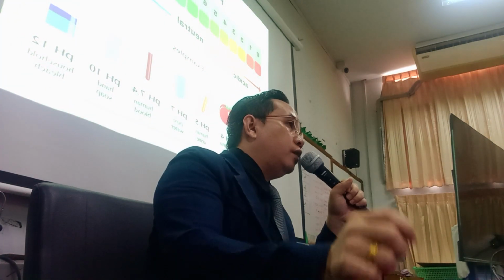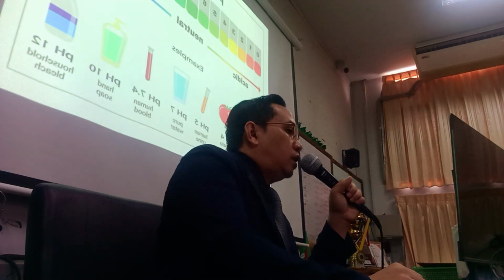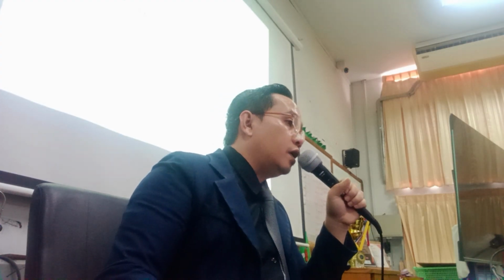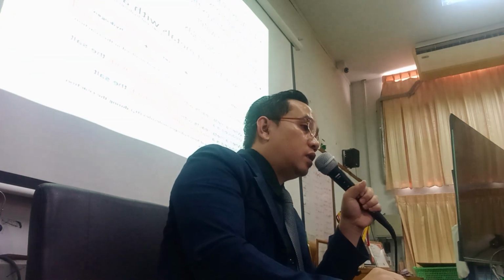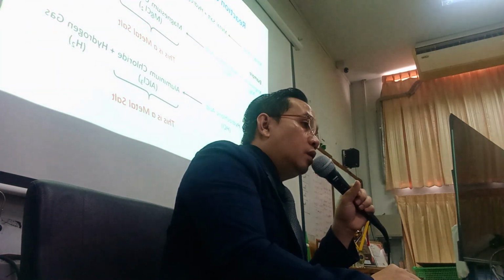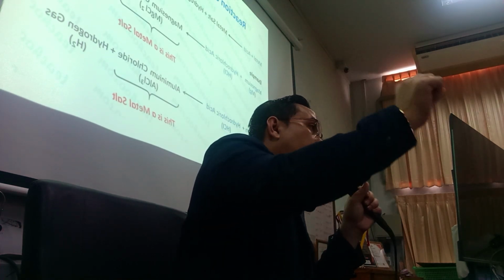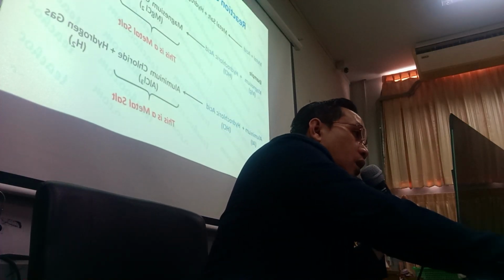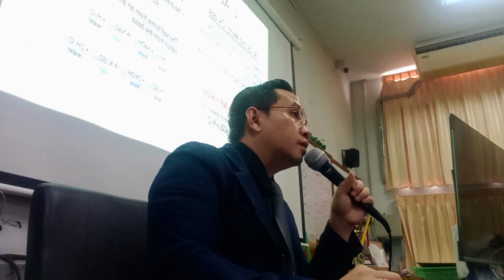pH Scale • Reaction of Acids and Metal - Grade 9 Science - Ajarnjohnrocks Lecture